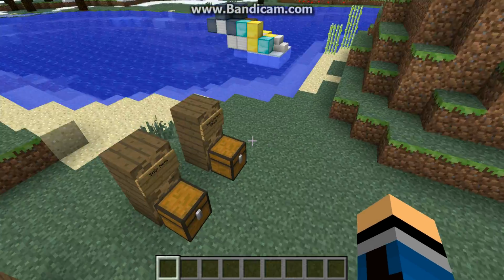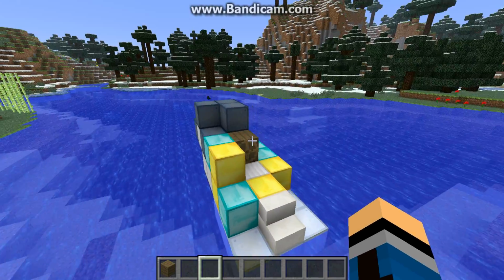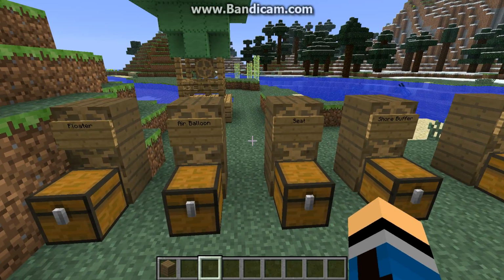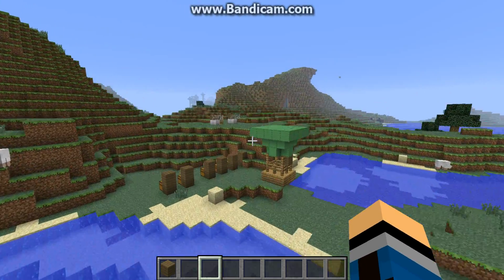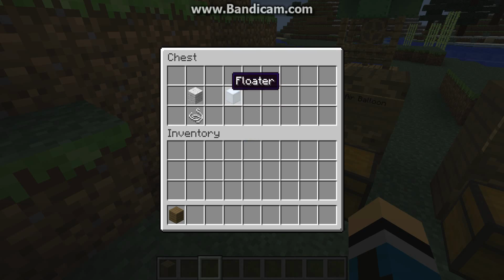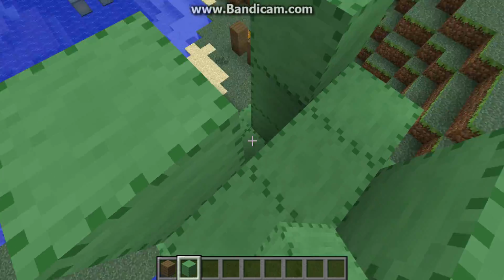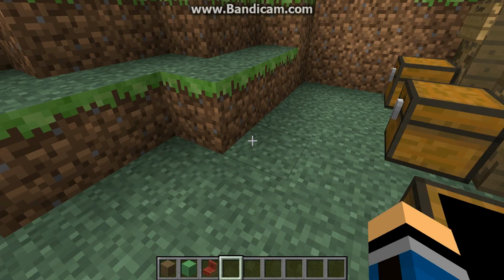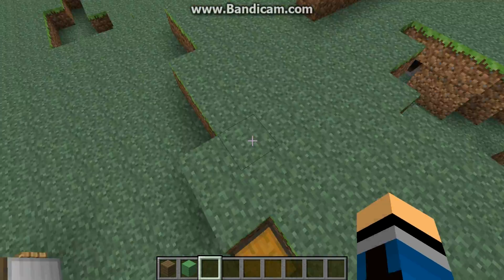Mod Review | Archimedes Ships